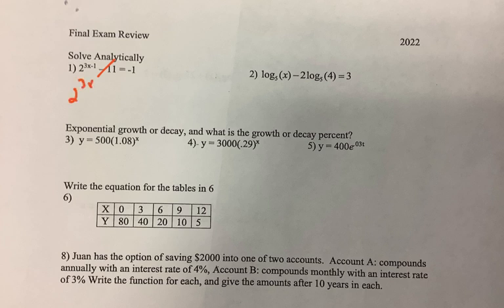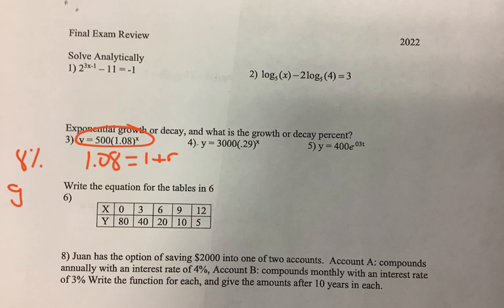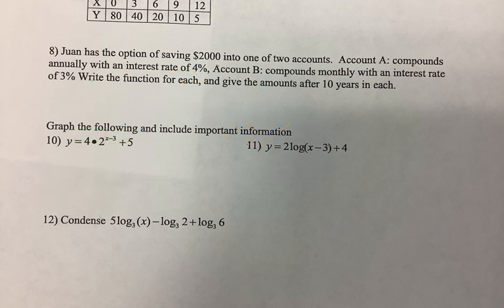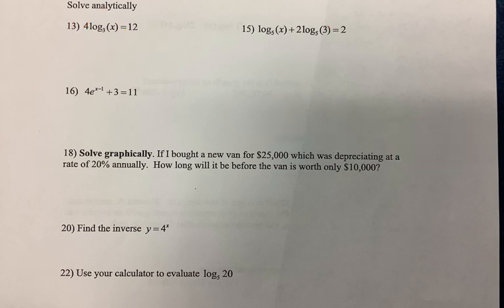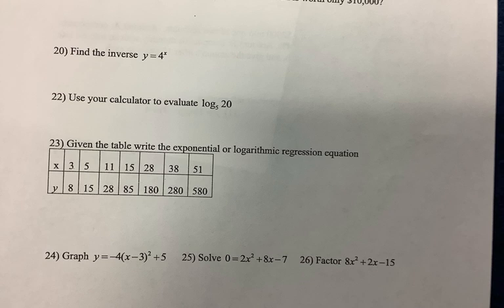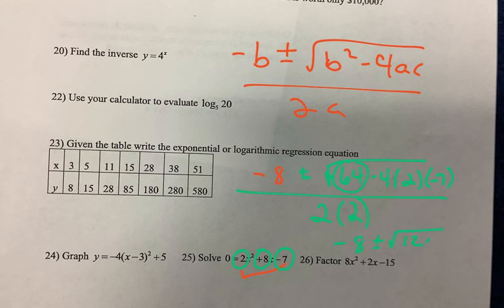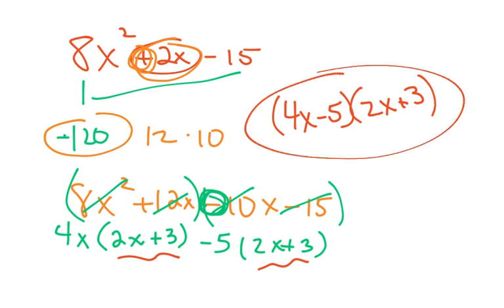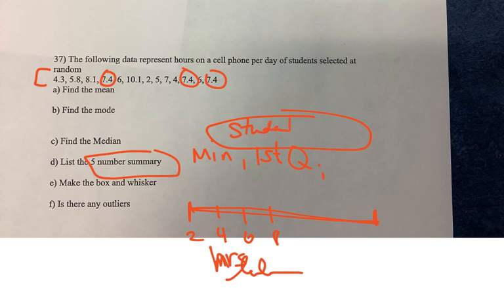Data A Final Review 2022 Part 1